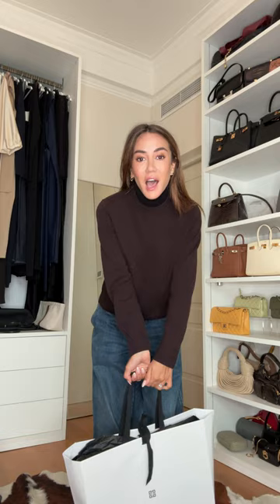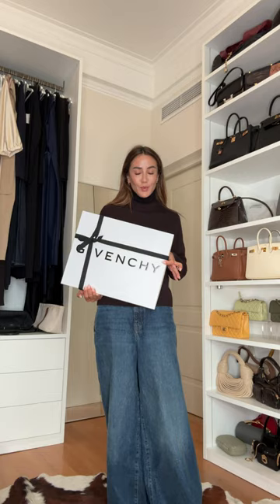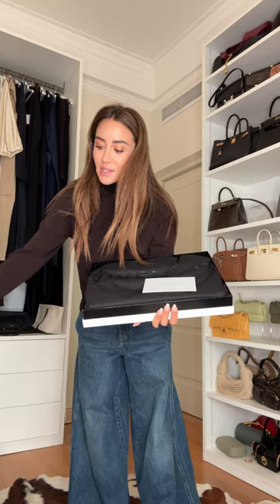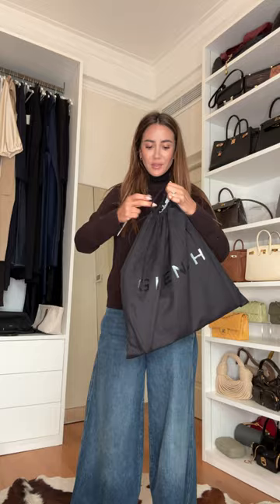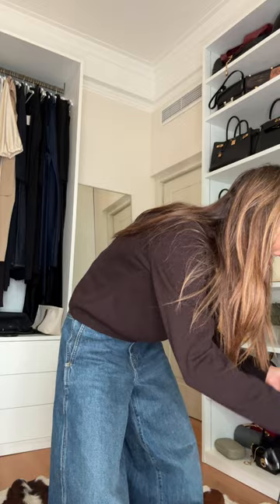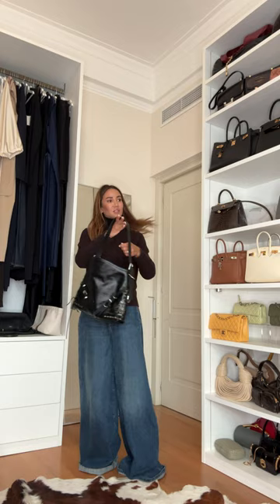Unboxing New Trendy and Chic GIVENCHY Item| Tamara Kalinic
Love,
Tamara xo